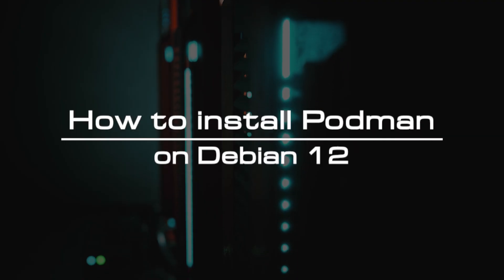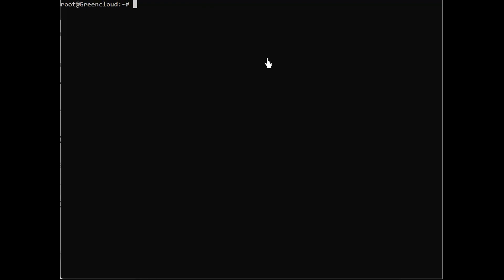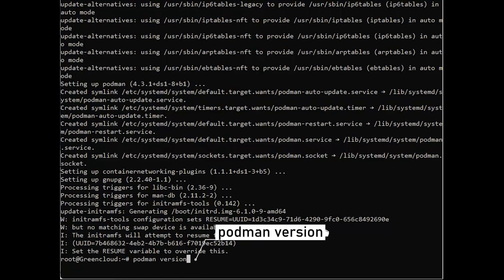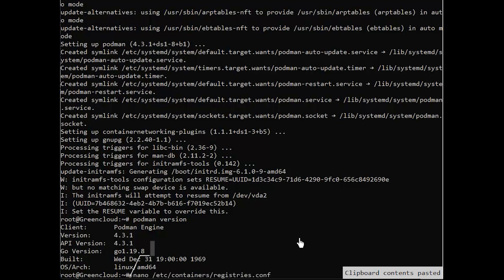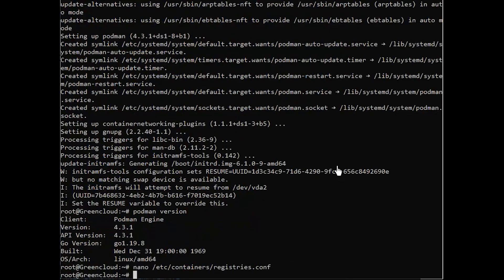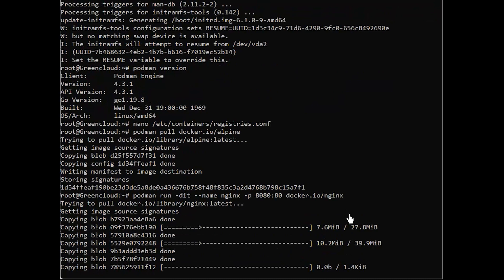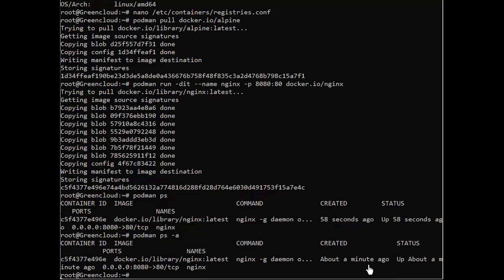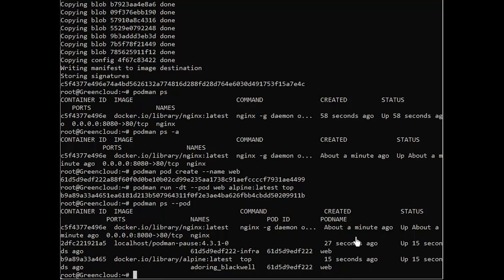How to install Podman on Debian 12 | VPS Tutorial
Podman is a daemonless, open-source tool designed to make it easy to find, run, build, share, and deploy applications using Open Containers Initiative (OCI) Containers and Container Images.
Podman, as opposed to Docker, doesn’t use a separate daemon to run containers. This makes Podman more lightweight and secure than Docker. It also provides support for running containers as root and non-root users, and it provides a CLI (Command Line Interface) which can be set as as a docker alias for most users (for example, alias docker=podman).